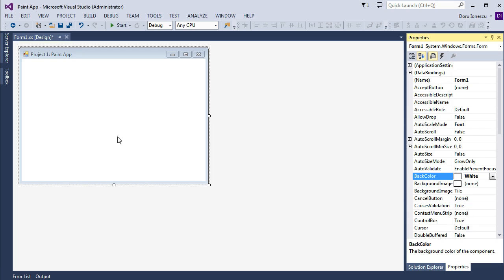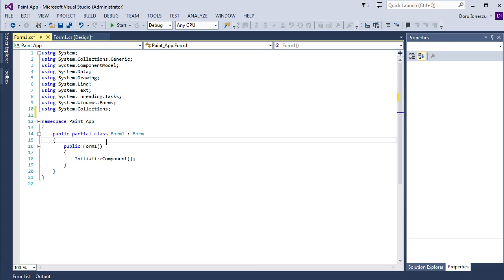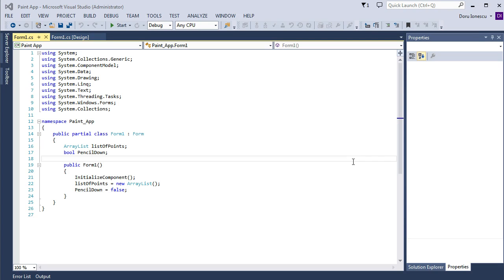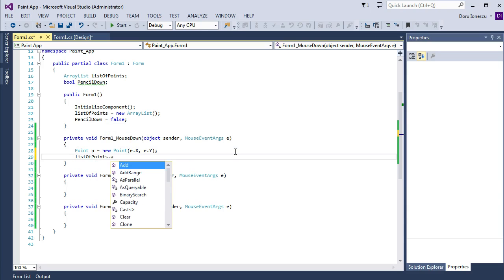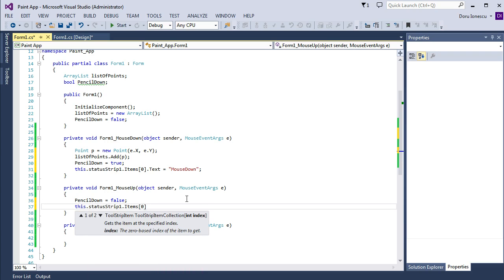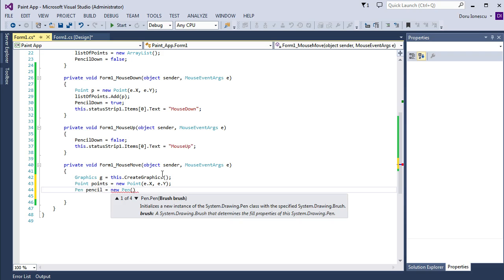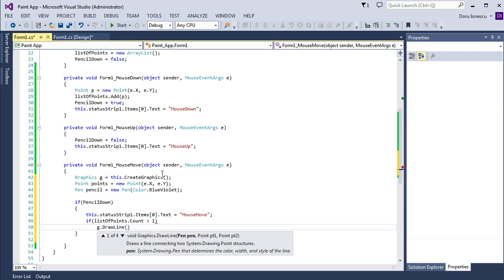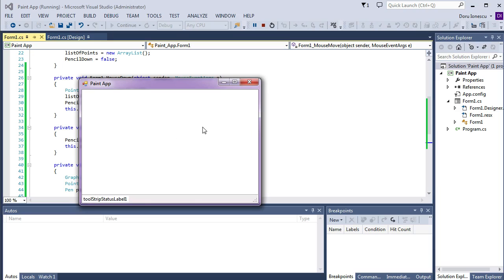Simple Paint with Mouse Events Visual Studio C# Windows Forms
Simple Paint with Mouse Events Visual Studio C#(C Sharp) Windows Forms